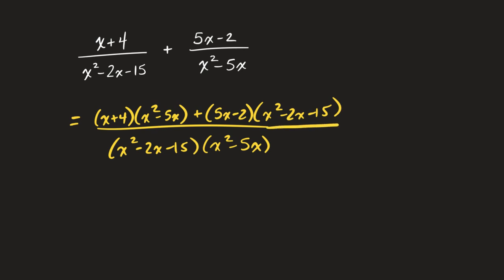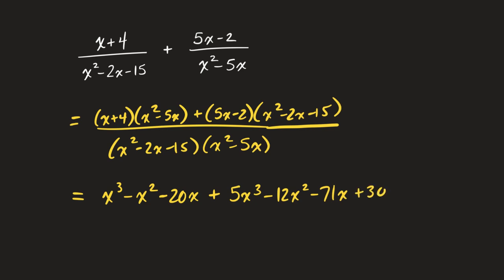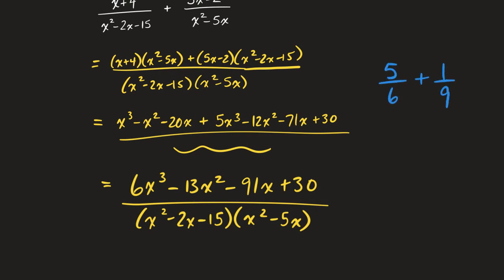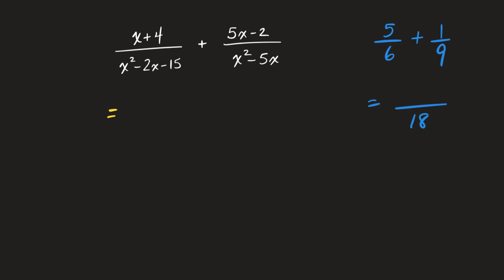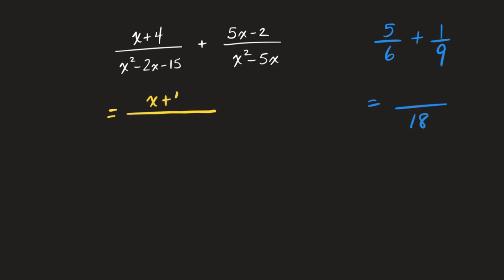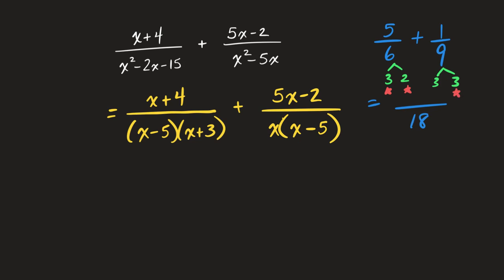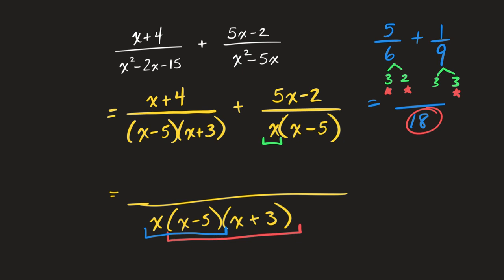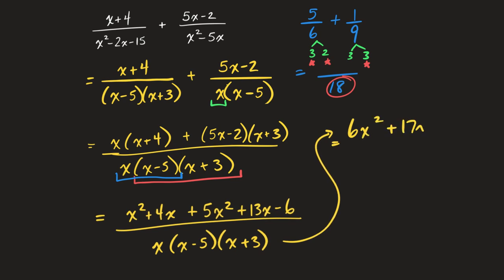Do you Need a New Method?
This video covers simplifying Adding Rationals in contrast to your possible methods for Adding Fractions.  I hope it helps!